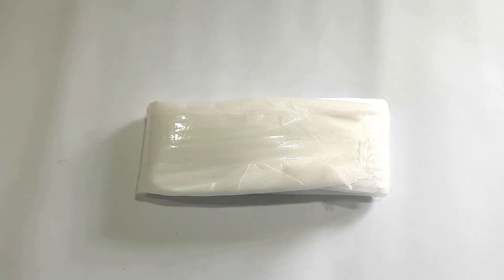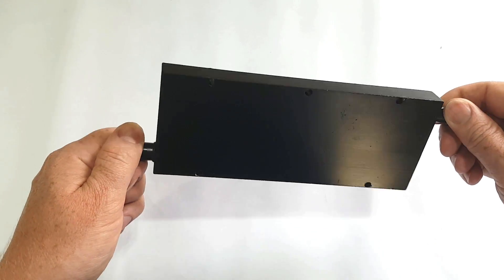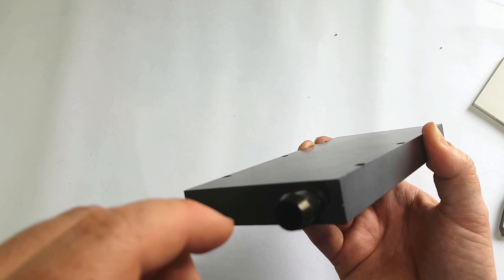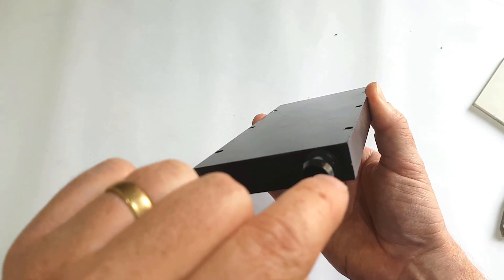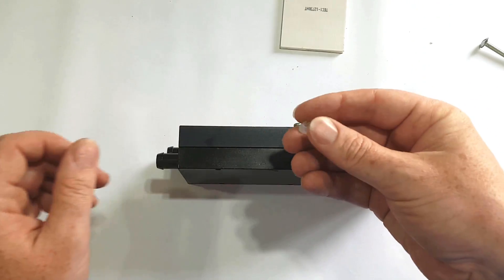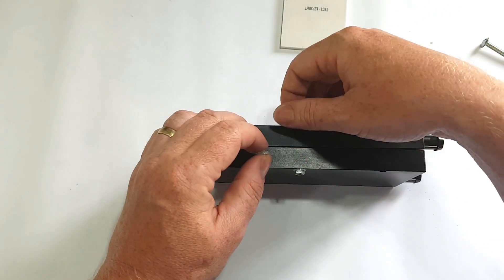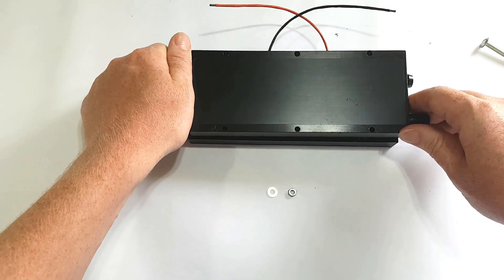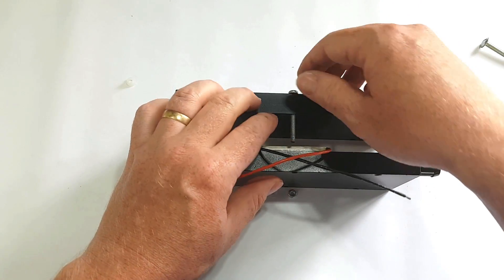⚡️ Triple 62mm Thermoelectric Cooler / Peltier Water Chiller For Cooling a CPU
Thermoelectric Cooler (TEC) / Peltier Triple 62mm Water Chiller (Water Cooler) For Cooling a CPU

Amazon
Peltiers

Peltier  Water blocks like in this video

Water Block
Waterblock
Thermoelectric Cooler
Thermoelectric Cooling
Thermo Electric Cooling
Thermoelectric Chiller
Thermo electric Chiller
Water Chiller
Extreme Cooling
Water Cooling
Watercooling
Peltier Cooling
Peltier Effect
Peltier Cooler
Peltier Cooling
Peltier Chiller